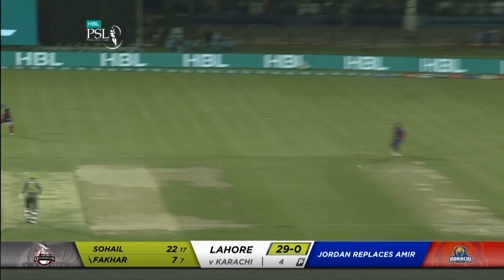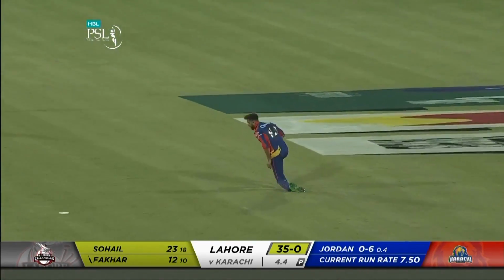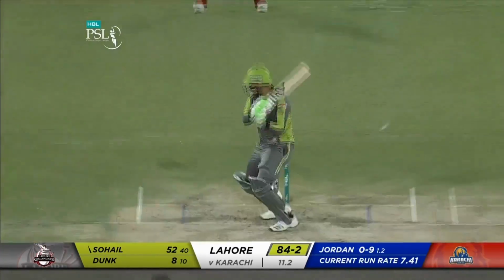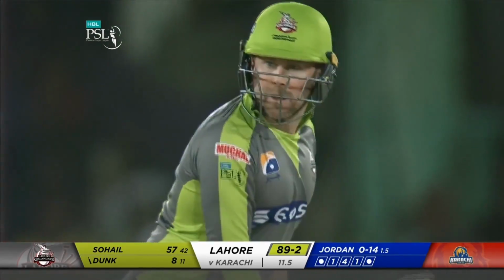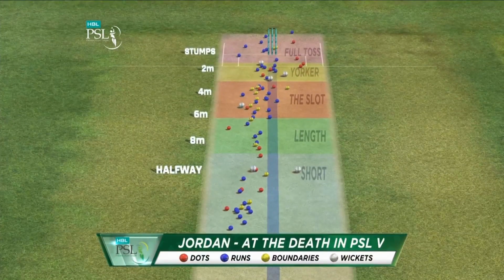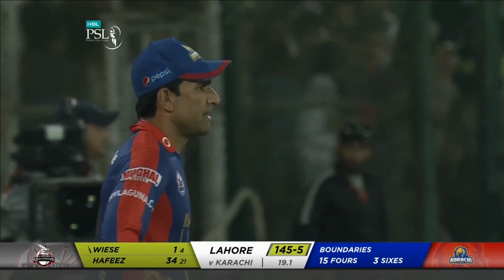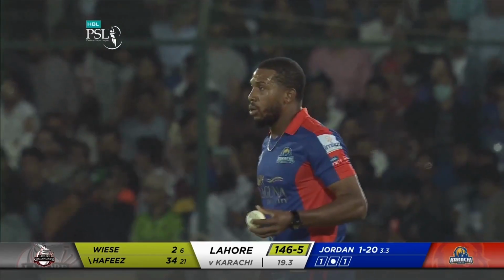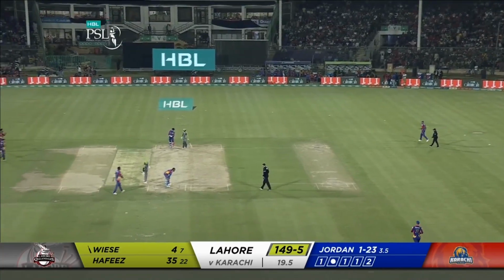CJ Jordan Excellent Bowling Against Lahore | Lahore vs Karachi | Match 26 | PSL 5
Talk Shows Central is Pakistan Most Loved and most watched Talk Shows and Entertainment channel in the globe serving with. Minute To Minute Breaking News, Talk Shows, Entertainment And Comedy Programs